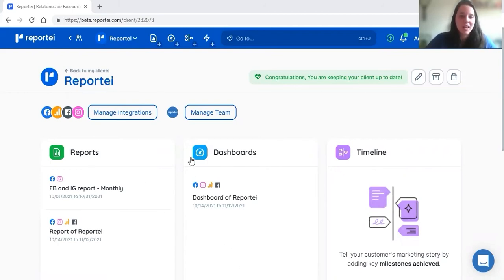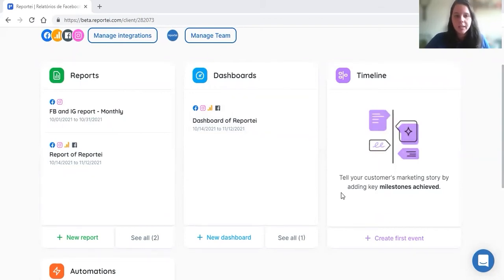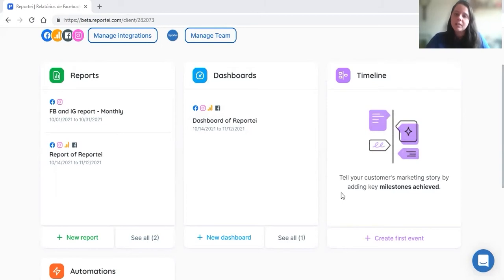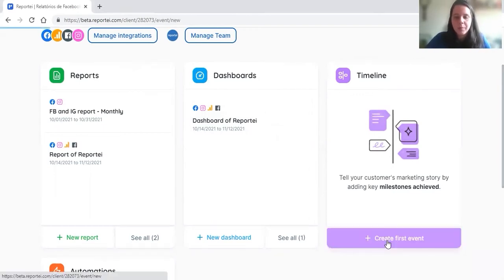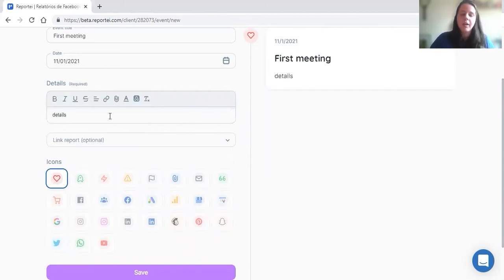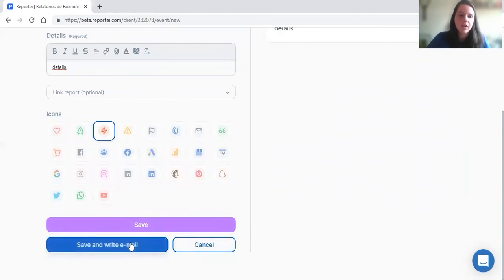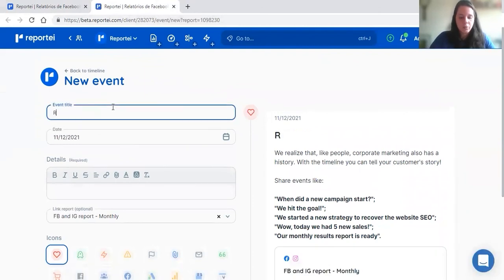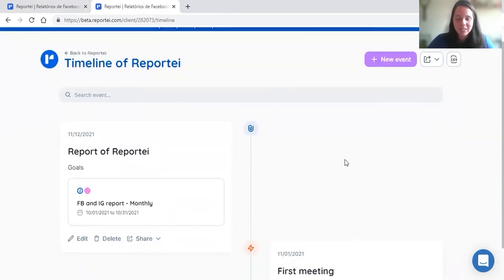How to use Reportei Timeline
Have you ever felt like you couldn't show your client everything about the marketing project you were developing for them?

The Timeline came up with the idea of helping to communicate better with the client, bringing together in a single place all the events, milestones and important decisions of the project.

You will have in your hand an amazing tool and you will be able to manually add all the important events and the strategies that are being developed in that project. In addition to being able to add reports as well. Keep your client informed of everything in a single link!